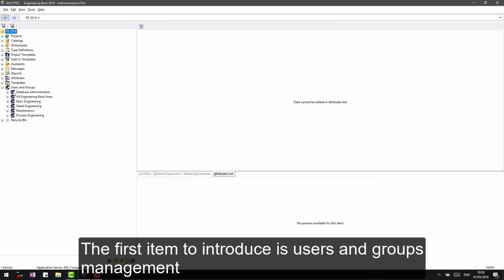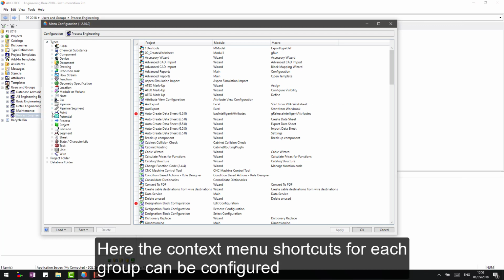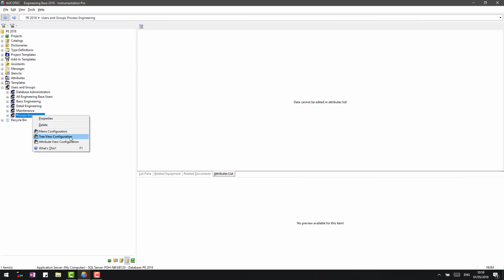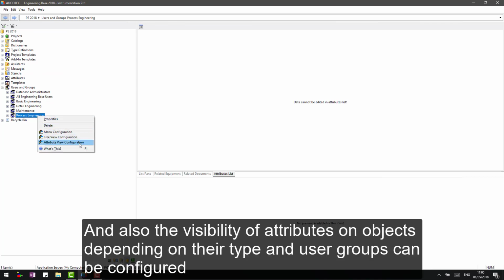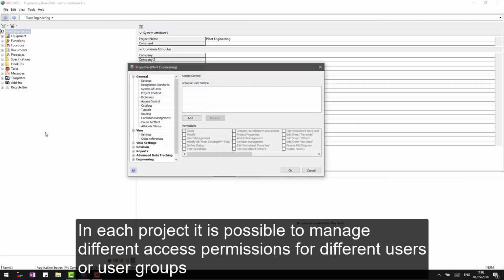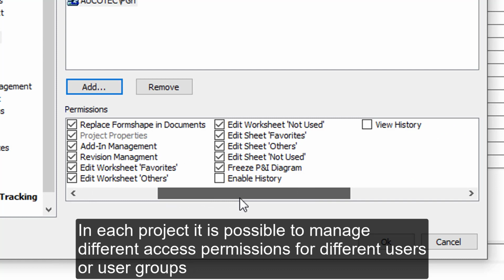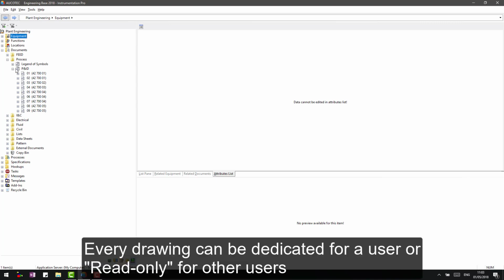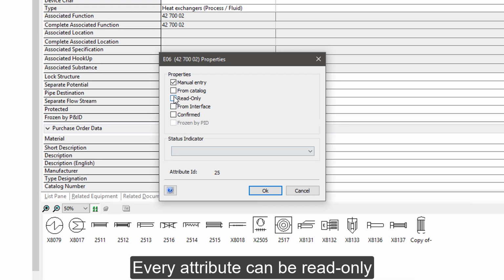Access permissions - Engineering Base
This movie is explaining how changes from unauthorized users can be prevented in a plant engineering project